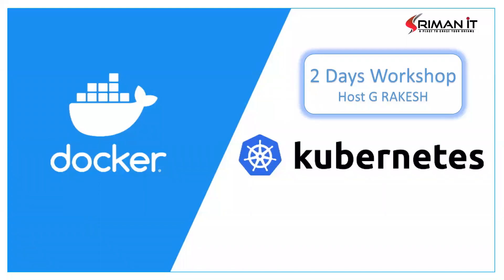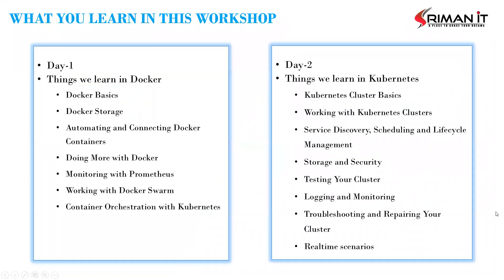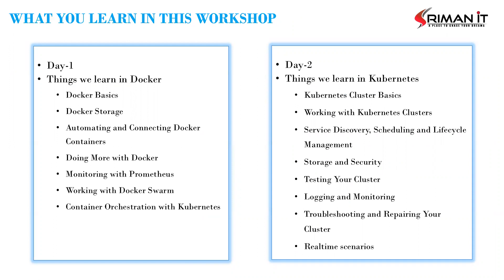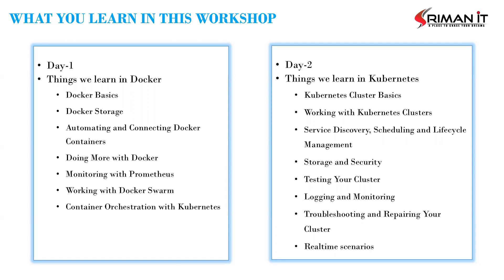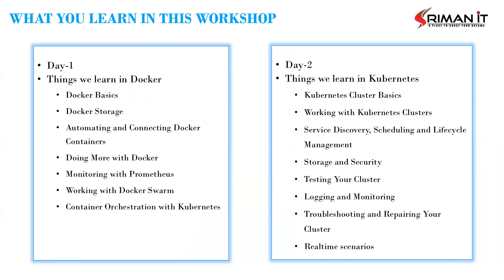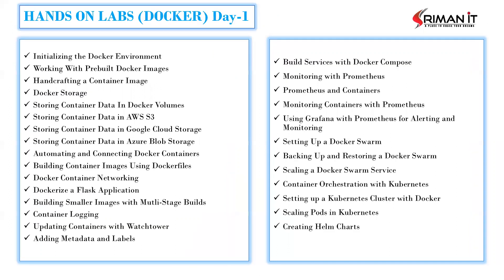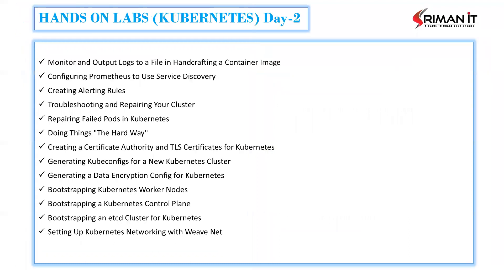Docker and Kubernetes Workshop | Content | Online Training | Sriman IT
Zoom Details To New Docker and Kubernetes Demo Live Class
Passcode: 112233

Trainer : Real-Time Expert (10+ Yrs Exp, Working Professional)

💡 About Sriman IT  :

Sriman IT is the No.1 quality training institute in India for the candidates who want to build their future in Information Technology. We are into online training, class room training, corporate training and one to one training with more passion and dedication.

  🎈 Live Coding
  🎈 Real-time Environment
  🎈 Class Notes

  ► Docker and Kubernetes Introduction
  ► Docker and Kubernetes Tutorial For Beginners
  ► Docker and Kubernetes Tutorial for complete Beginners
  ► Docker and Kubernetes Course for Beginners
  ► Docker and Kubernetes Online Training
  ► Docker and Kubernetes Essential Training
  ► Docker and Kubernetes Training By Real-Time Expert
  ► Docker and Kubernetes Realtime Training
  ► Docker and Kubernetes Course Sriman IT
  ► Docker and Kubernetes Sriman I Technologies
  ► Docker and Kubernetes Sriman IT
  ► Docker and Kubernetes videos
  ► Live Training in Docker and Kubernetes
  ► Docker and Kubernetes Tutorial
  ► Docker and Kubernetes Quick Start
  ► Docker and Kubernetes Step By Step
  ► Learn Docker and Kubernetes
  ► What is Docker and Kubernetes
  ► Docker and Kubernetes Tutorials for Beginners